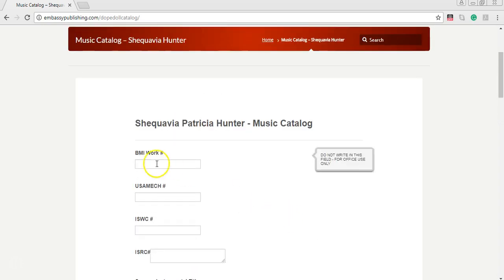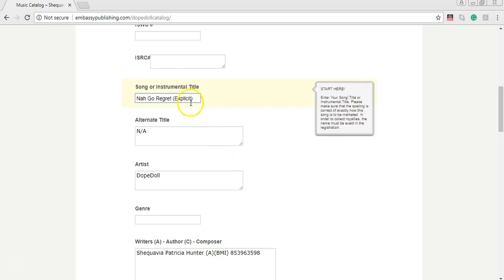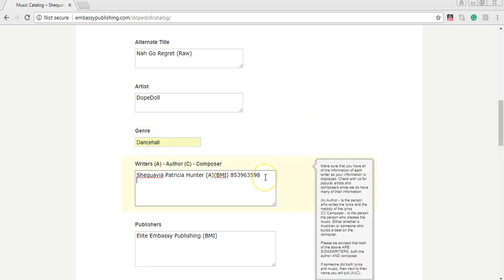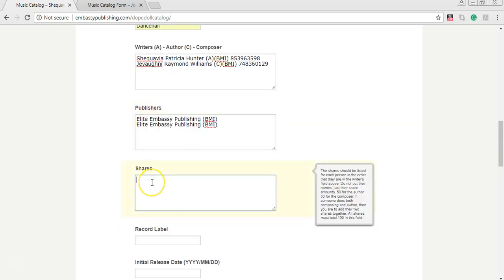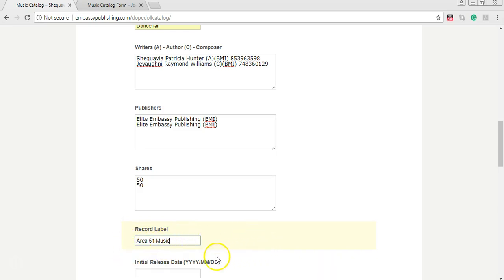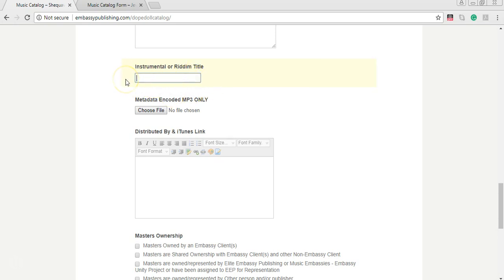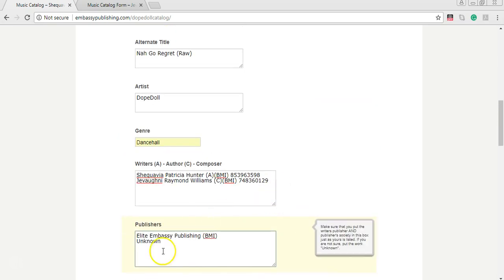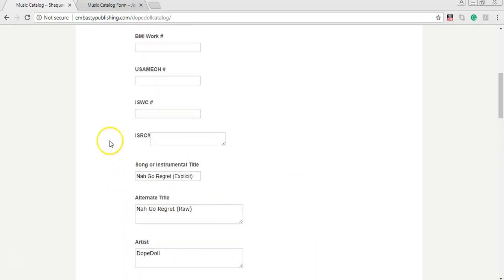How to Register an EXPLICIT VERSION of a song DETAILED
This video is a detailed explanation of how to register a song with an Explicit Version. There is another video that explains how to register the clean version.  Please watch both since they are slightly different.